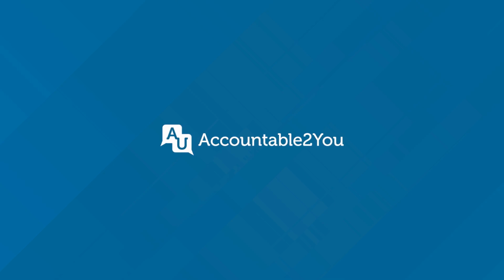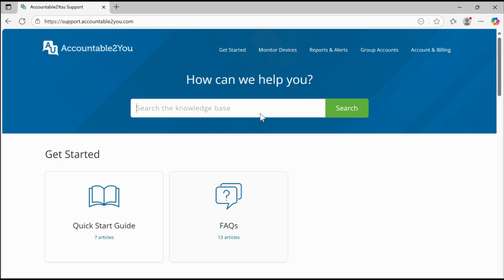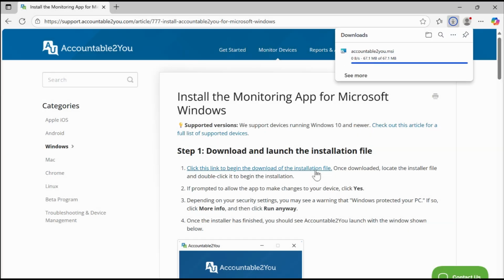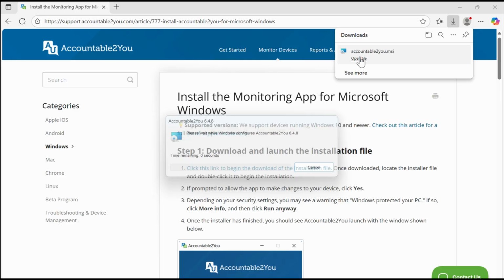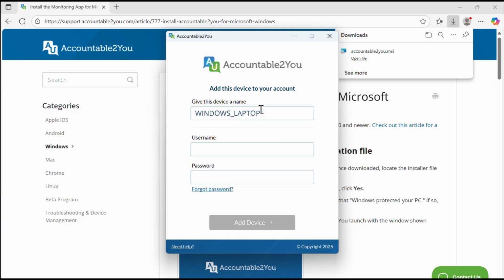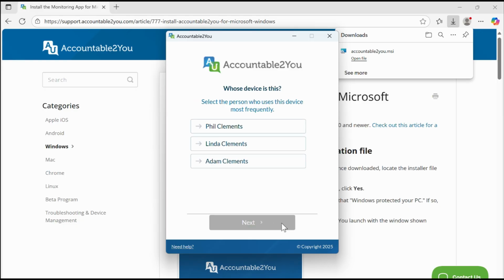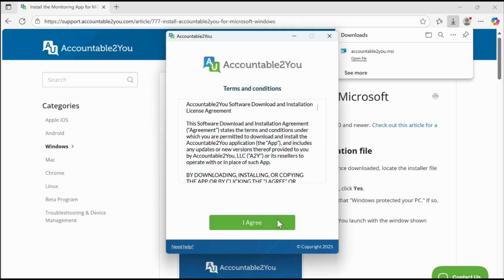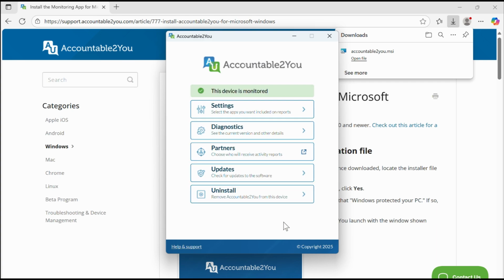Install Accountable2You on Windows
Learn how to install the Accountable2You Monitoring app on Windows. This video covers downloading and installing the app, registering your device, assigning it to the correct user, and completing the monitoring setup.